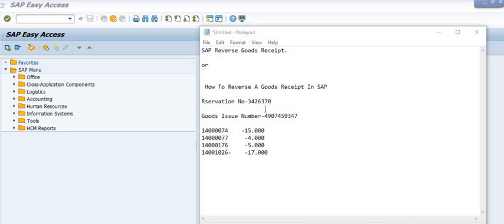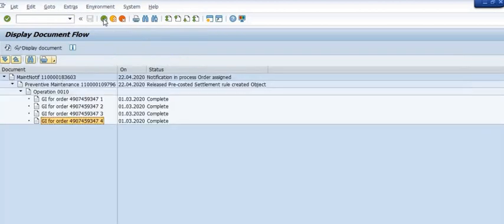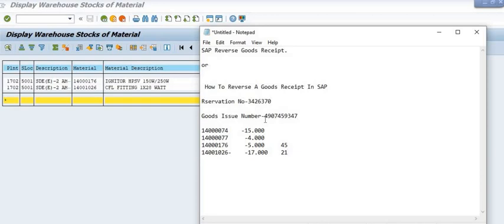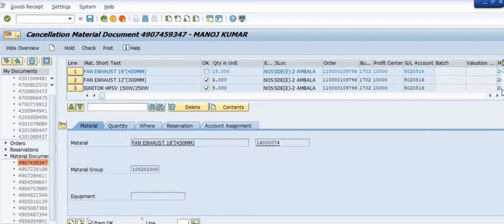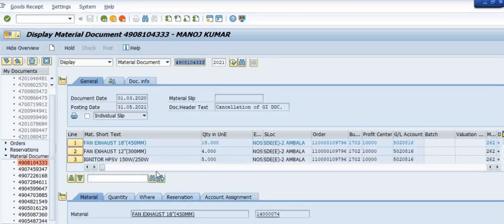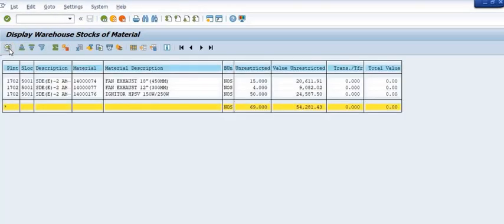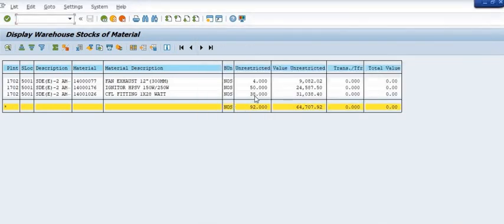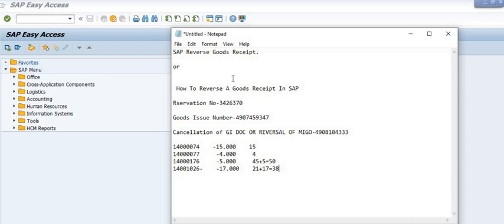How to reverse Goods issued against Maintenance Order II SAP MIGO Reversal II SAP T CODE MIGO MM-PM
How to reverse Goods issue against Maintenance Order II SAP MIGO Reversal  II SAP T CODE MIGO MM-PM